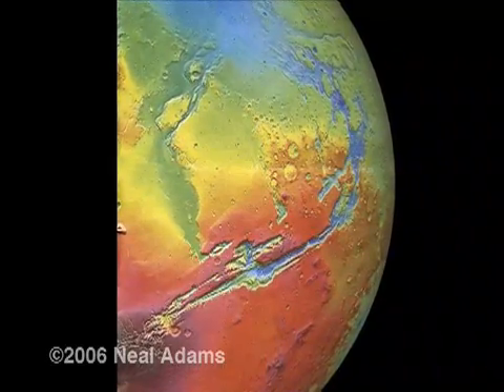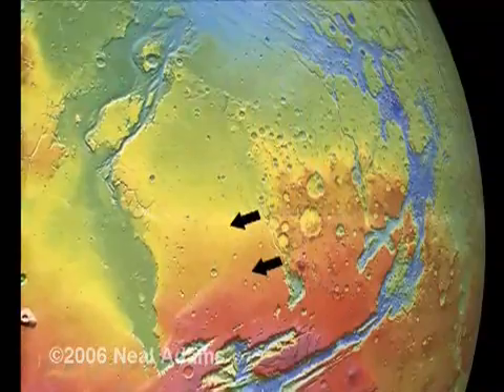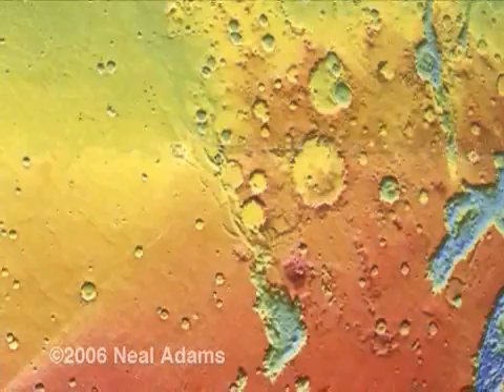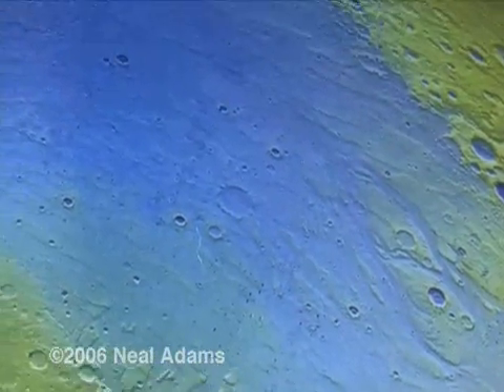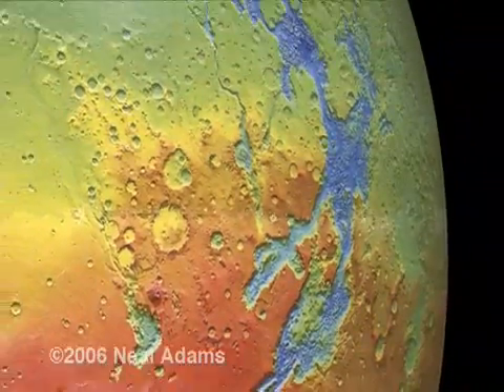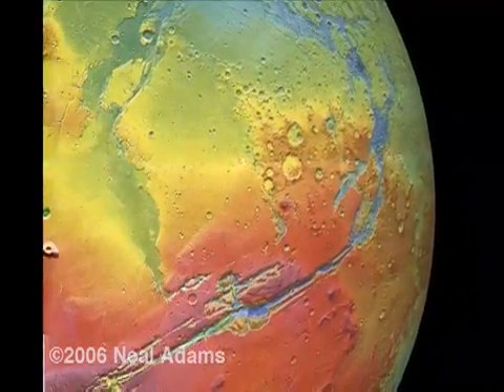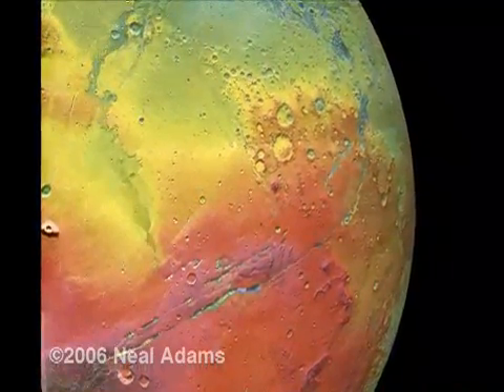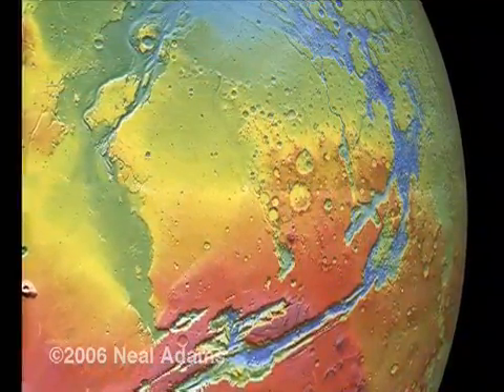Neal Adams - Science: 03 - Conspiracy: Mars is Growing!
Neal Adams Science: World Conspiracy!
Neal Explains how we know that Mars is growing